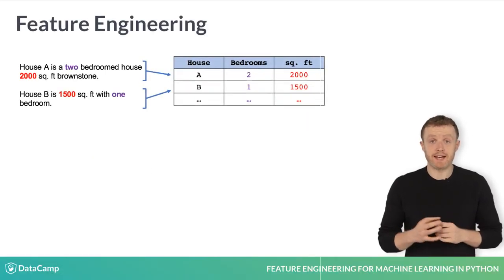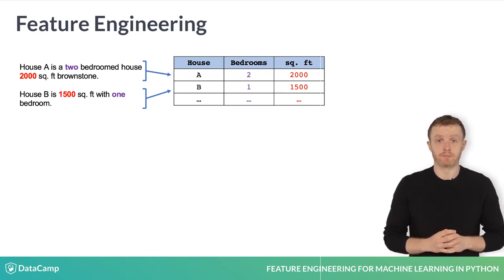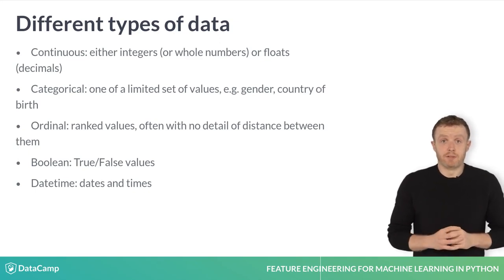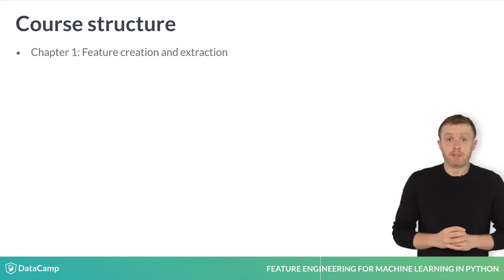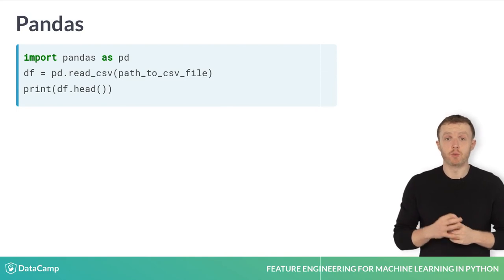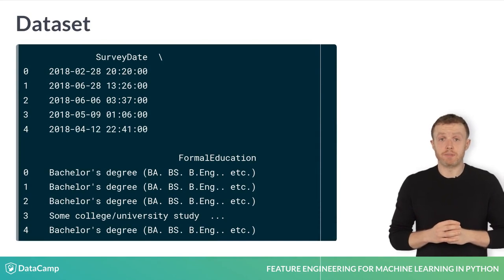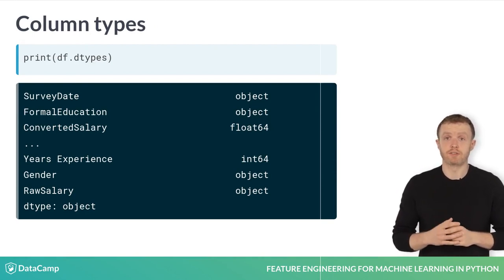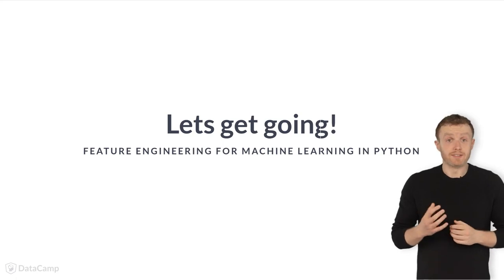Python Tutorial: Why generate features?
Want to learn more? at your own pace. More than a video, you'll learn hands-on coding & quickly apply skills to your daily work.

Hello and welcome to Feature Engineering for Machine Learning in Python. My name is Robert O’Callaghan and I am a Data Scientist.

Feature engineering is the act of taking raw data and extracting features from it that are suitable for tasks like machine learning. Most machine learning algorithms work with tabular data. When we talk about features, we are referring to the information stored in the columns of these tables. For example, if we were looking at information on houses, the features would be things like square foot, number of rooms, etc. This course is designed for data scientists who want to expand their knowledge of how to incorporate feature engineering into their data science workflow.

Most machine learning algorithms require their input data to be represented as a vector or a matrix, and many assume that the data is distributed normally. In the real world, more often than not you will receive data that is not in this format. You will also need to work with many different types of data, some data types you will often encounter are: continuous variables, categorical data, ordinal data, boolean values, and dates and times. Dealing with these is manageable, but requires a well thought out approach. Feature engineering is often overlooked in machine learning discussions, but any real-world practitioner will confirm that data manipulation and feature engineering is the most important aspect of the project.

Over the span of this course, we will be addressing how to deal with many different types of data and how to convert them into a format that can be easily used for machine learning. In the first chapter, you will ingest and create basic features from tabular data. In the second chapter, you will learn how to deal with data that has missing values. You will then move on to transforming your data so that it conforms to statistical assumptions often necessary for machine learning models, and finally, you will convert free form text into tabular data so it can be used with machine learning models.

Now lets jump straight in with some examples. During this course we will be leveraging the pandas package substantially as it is very useful when working with data in tabular form. It is a common practice to import pandas using the pd alias. You can use the read_csv() function to import a CSV file and use the head() method to quickly look at the first few rows of the DataFrame.

For the first three chapters of this course, you will be working with a modified subset of the Stackoverflow survey response data. This data set records the details and preferences of hundreds of users of the StackOverflow website.

To see the features used in this subset, you can use the DataFrame columns attribute to print the names of all the columns in the DataFrame.To print the data type of each column, you can use the dtypes attribute. Here you can see three different data types - integers, floats and objects - in pandas objects are columns that contain strings.

Knowing the types of each column can be very useful if you are performing analysis based on a subset of specific data types. To do this, you can use the select_dtypes() method and pass a list of relevant data types to the include argument.

For example, if you want to select only the integer columns, call the select_dtypes() method on df and set the include argument to 'int'.

Lets get right into it and start practicing.